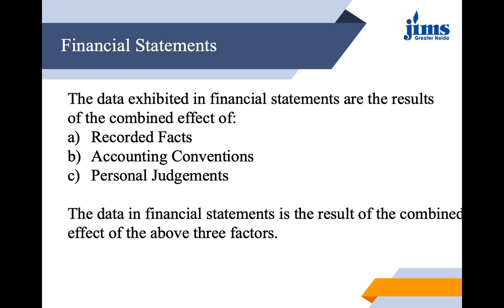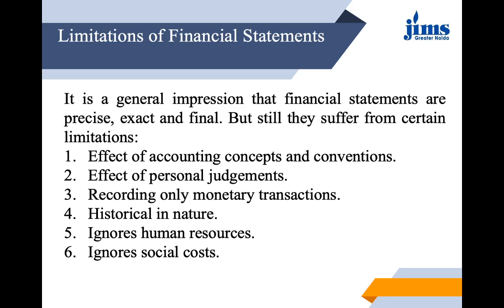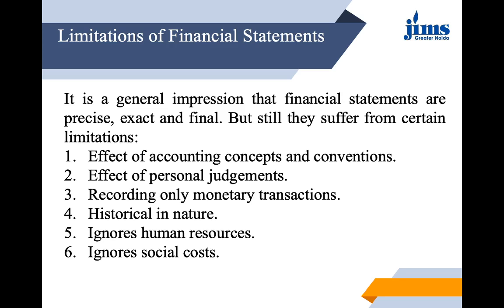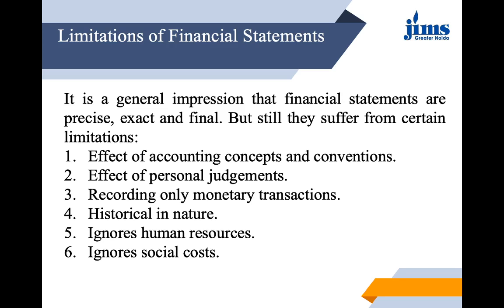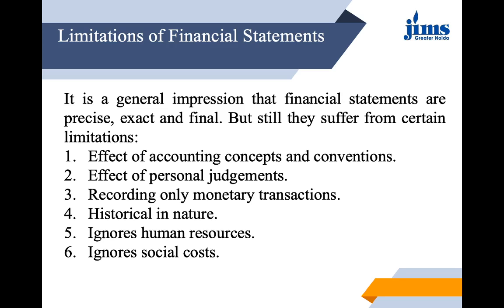MA VL 6 Dr Rashi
Financial Analysis- Financial Statements, types & limitations